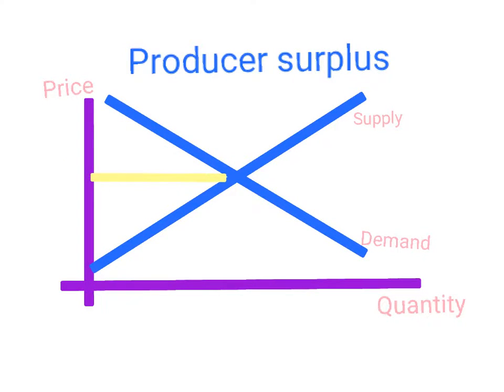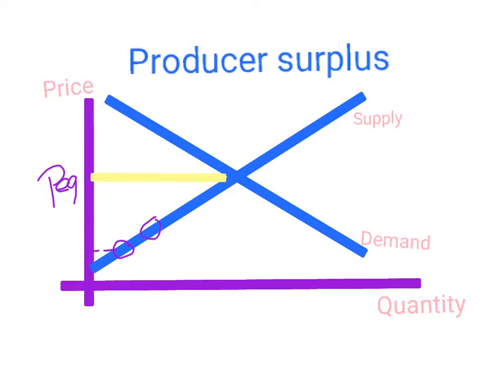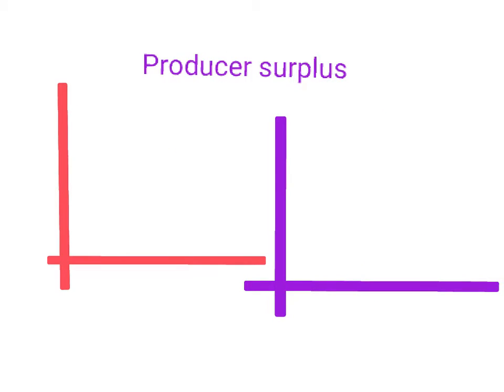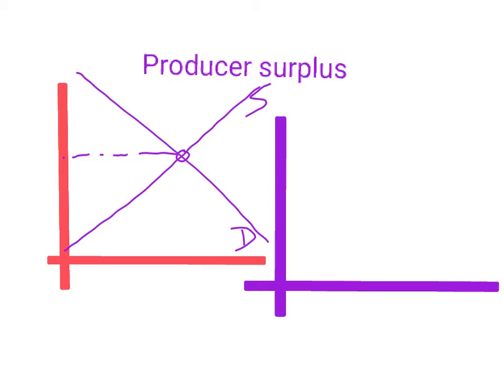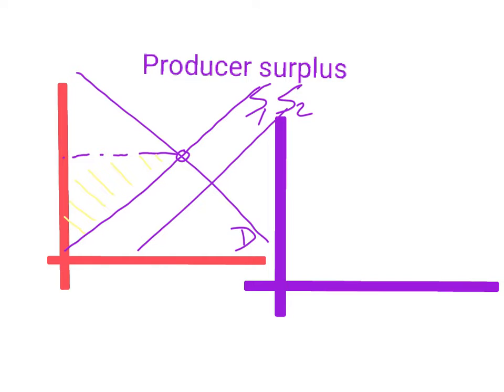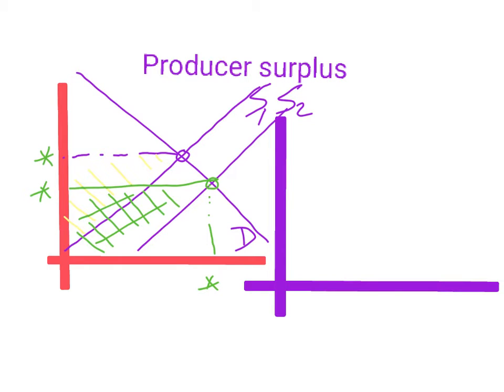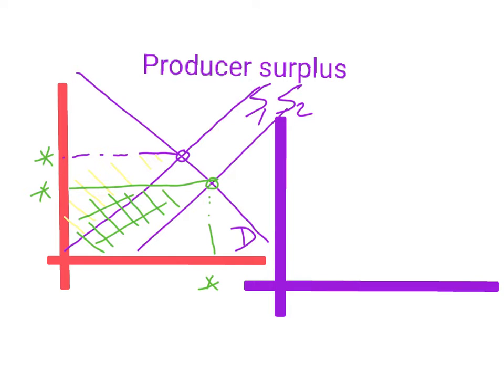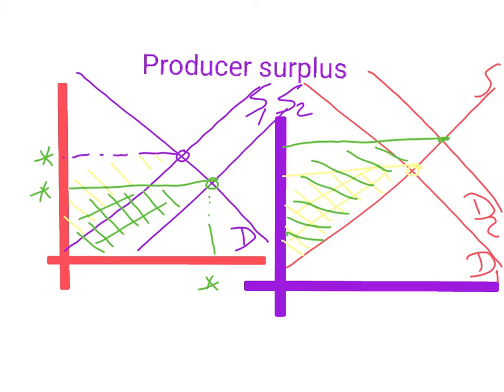producer surplus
by John Bouman - producer surplus.